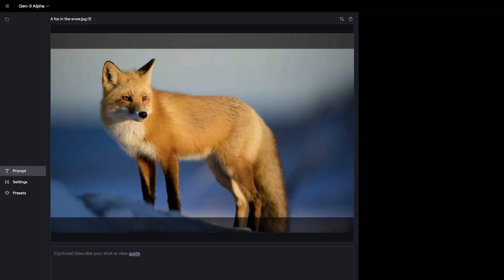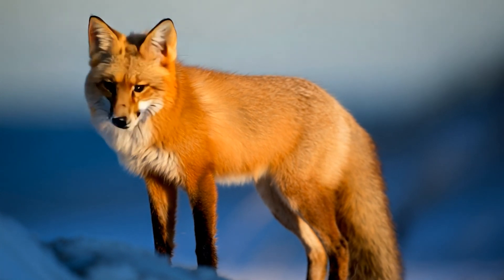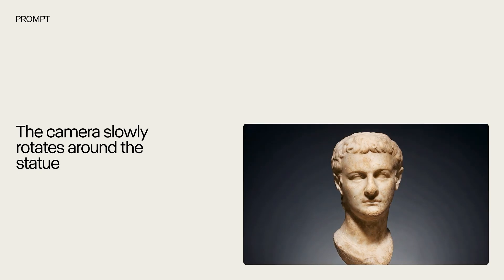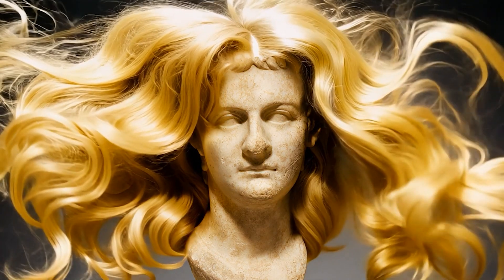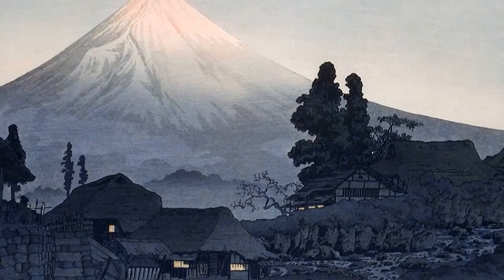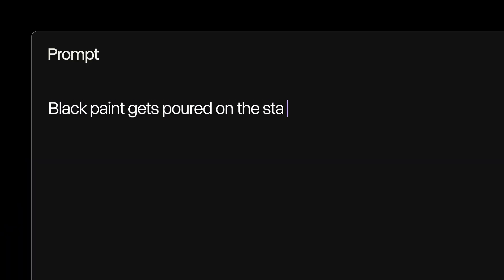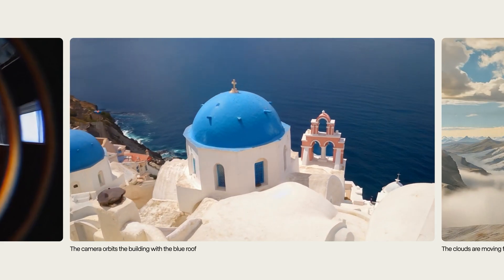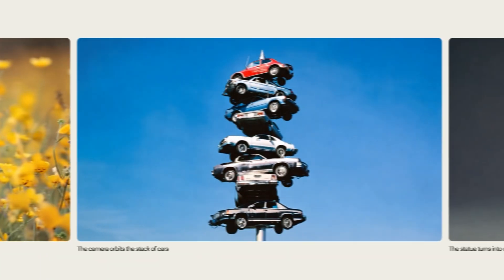Image to Video with Gen-3 Alpha | Runway Academy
Learn how to use Image to Video with Runway’s newest video model, Gen-3 Alpha. Try it now at runwayml.com